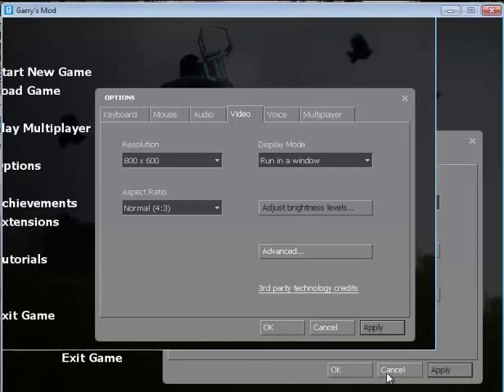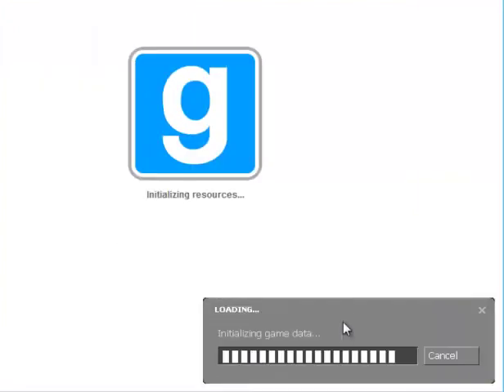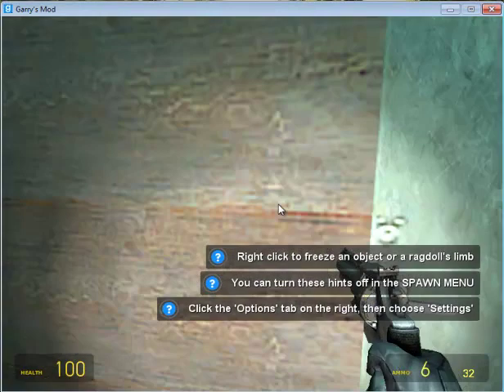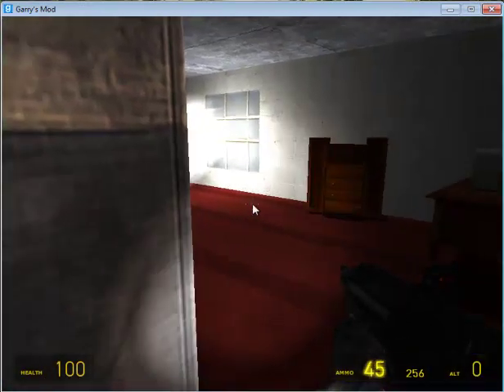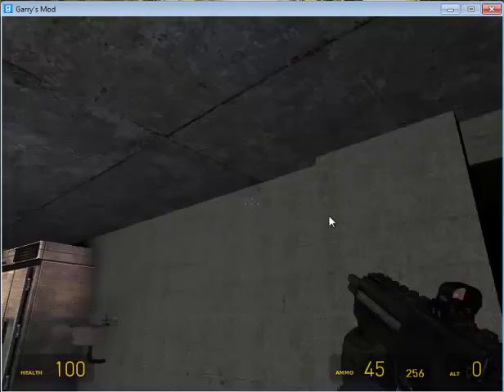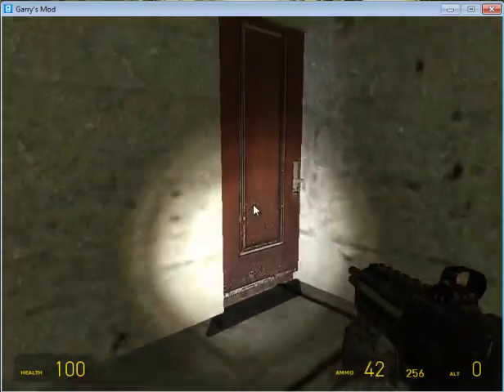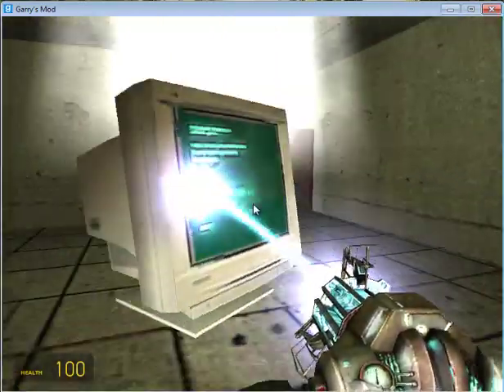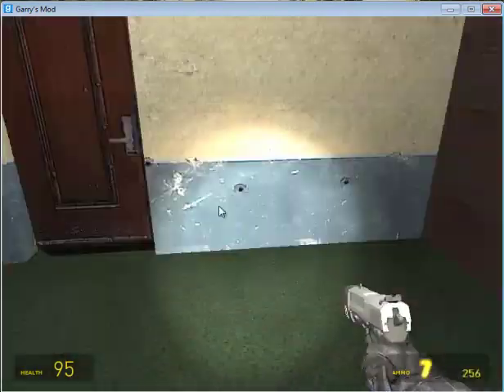GMOD: GREAT SCARE!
WOAAH